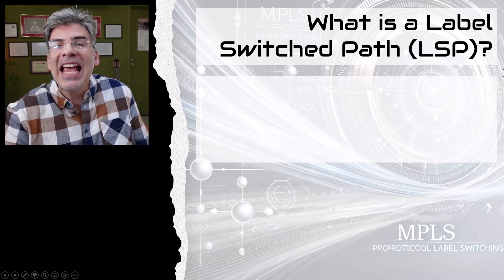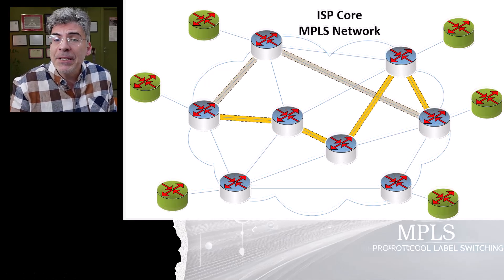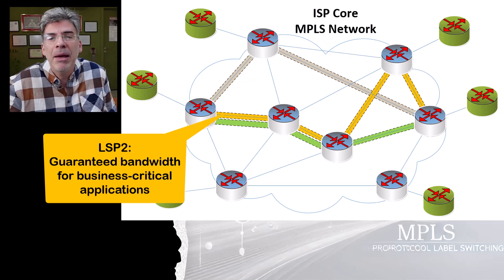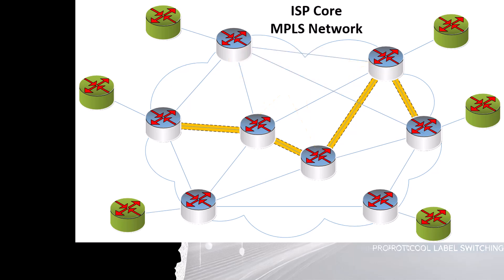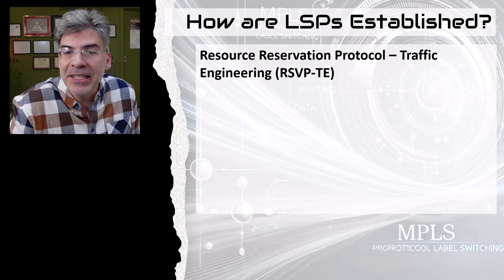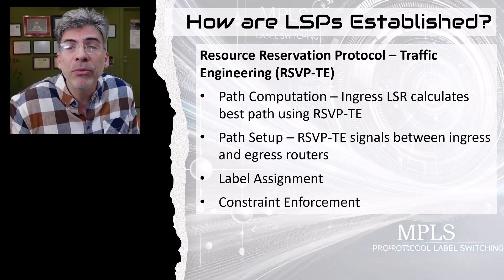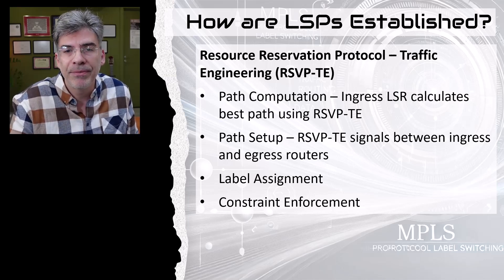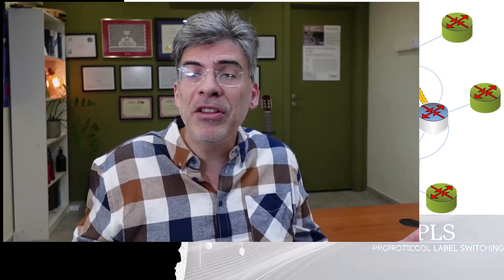MPLS-TE Label Switched Paths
In this video about MPLS-TE, we take a more detailed look at label switched paths (LSPs).  LSPs are at the very heart of MPLS-TE, and understanding their structure and creation will go a long way in gaining a deeper understanding of the MPLS-TE technology and philosophy of operation.

Learn how LSPs are established, how they differ from regular MPLS paths, and why they are critical for optimizing traffic flow, ensuring QoS, and achieving efficient network resource utilization. We'll break down the role of ingress, transit, and egress Label Switching Routers (LSRs), explain the use of RSVP-TE for signaling, and discuss real-world applications of LSPs in scenarios like bandwidth reservation and fast reroute.

Whether you’re a networking professional or just curious about how modern networks handle traffic like pros, this video will help you grasp the essentials and more!

💡 Don't forget to:

- 💬 Leave your thoughts or questions in the comments – I’d love to hear from you!

Chapter list:
00:03 Introduction
00:32 What is a Label Switched Path?
03:06 Components of a Label Switched Path
06:42 Practical Use Cases for LSPs
07:59 Summary

🟦 About